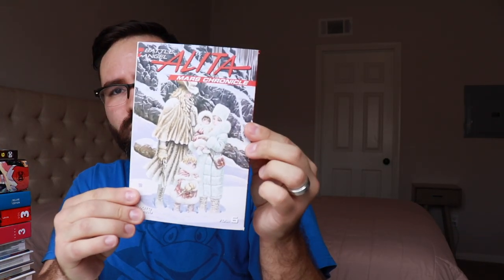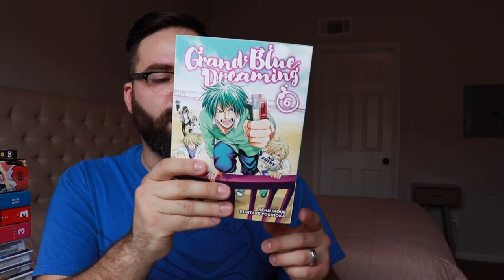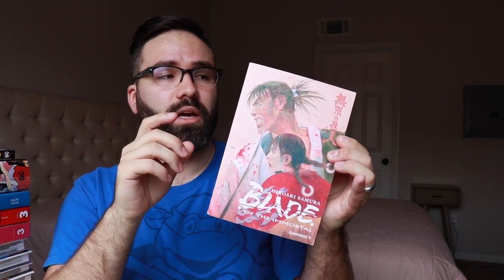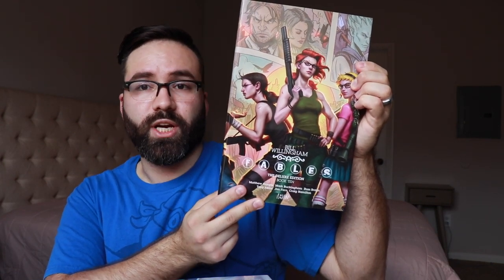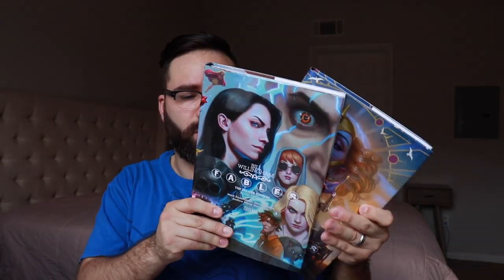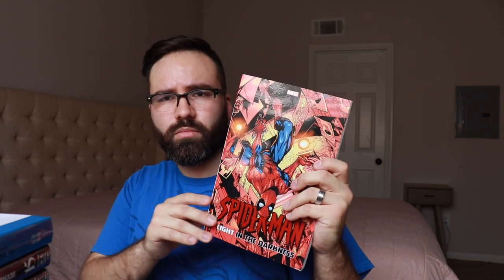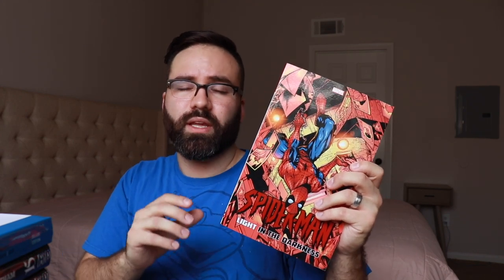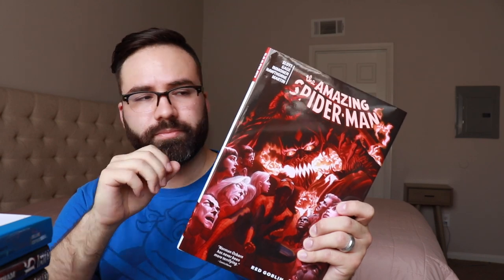May '19 Comic & Manga Haul | The Omnibus Collector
Here's a look at all the books I picked up in May of 2019! Enjoy!